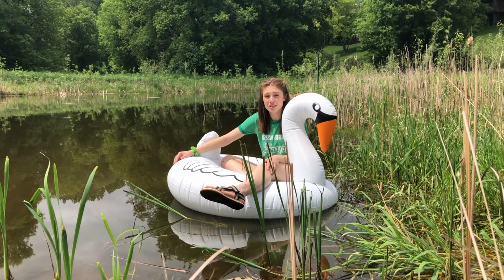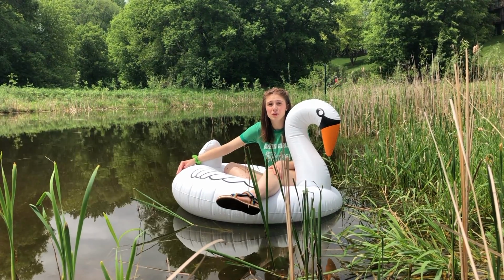Boats and Buoyancy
This is the first in a series of videos that GG STEM Foundation is releasing to keep kids busy at home during the COVID-19 pandemic. Boats and Buoyancy was educational material that we created during our time in FIRST Tech Challenge to teach students about why boats float. Now we have transitioned it into a video format, so kids can continue learning at home!